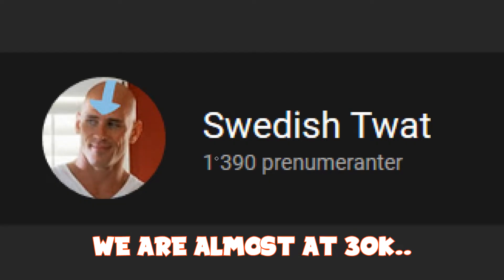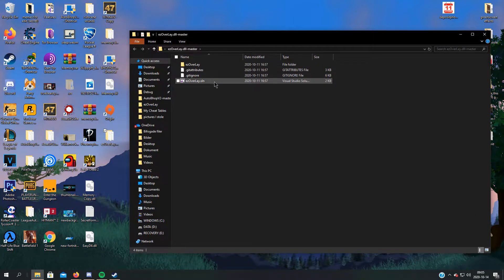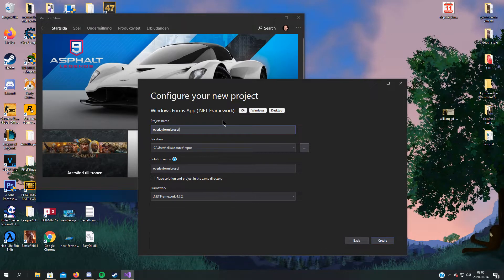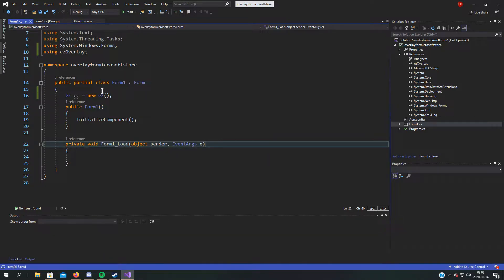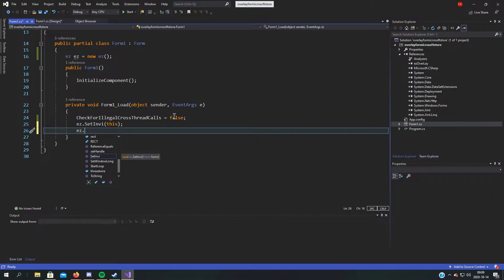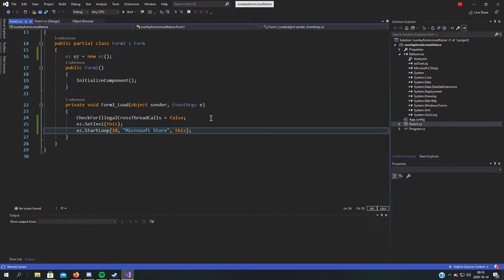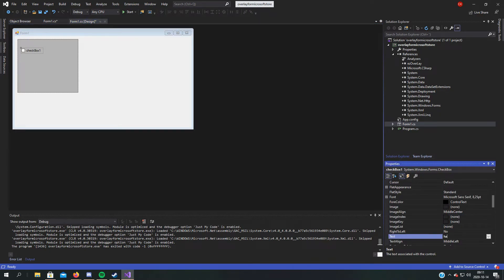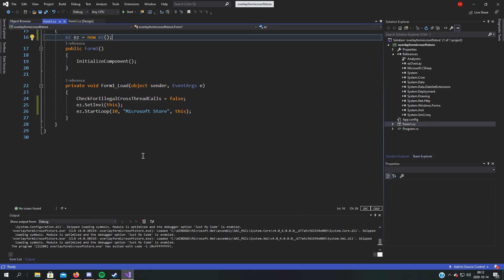How to use ezOverLay.dll !?! 🤔😑😚😘😏😑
Finally we get a tutorial on how to use the ezOverLay.dll!

This library contains a easy way make the form transparent and click through, also taking the position and size of your desired window!.
If you ever have wanted to make an overlay for a game/window then fear no more! Today we cover how to use the overlay.dll
Overlay.dll is a tool that I've made to have easy overlays without having to write so much code.
You are free to change the sourecode however you want to make your application to the best! Remember to not change stuff you don't know about though, because then errors might appear.
If you want to use checkboxes then remember to add hotkeys for them since you cannot click them sadly.